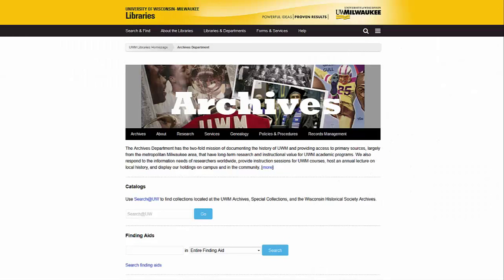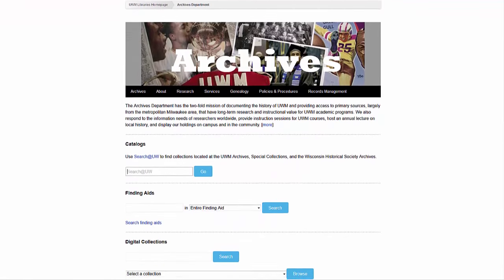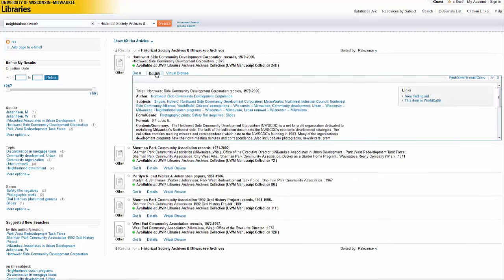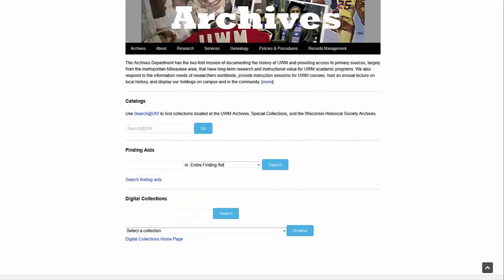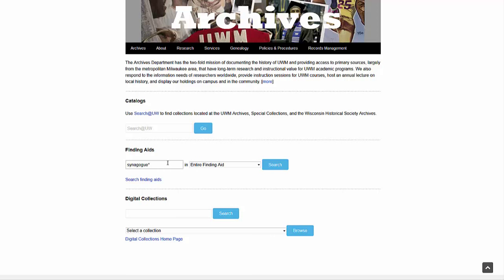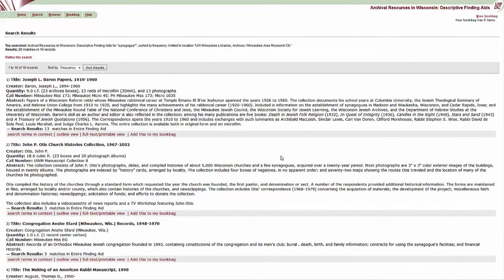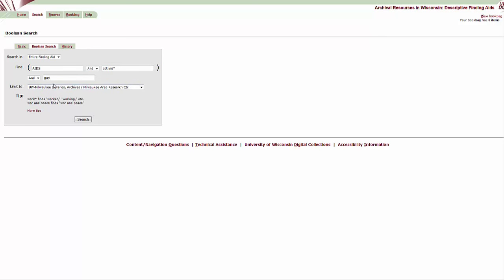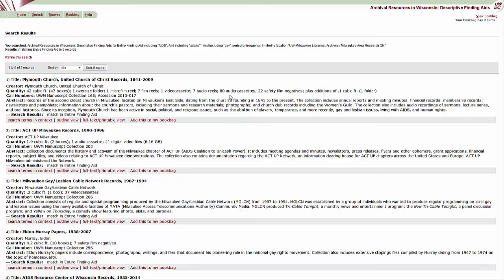How to find Archival Materials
This video provides an overview of the search tools used to discover sources in UWM Archives. Learn how to search the library catalog and our finding aids via our website.